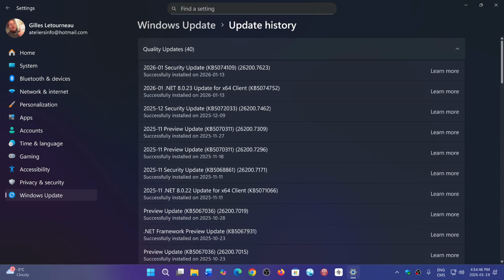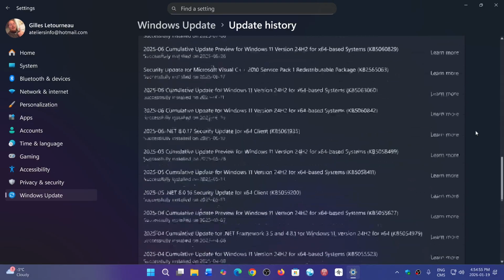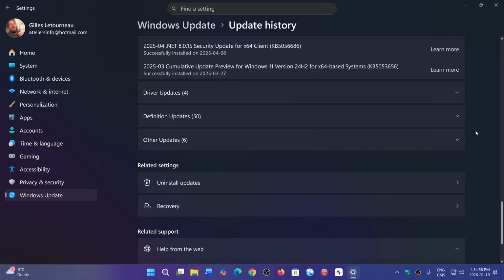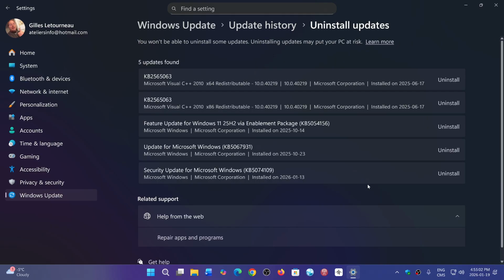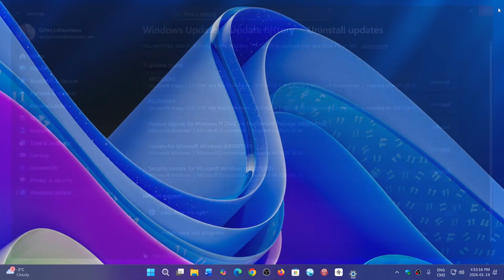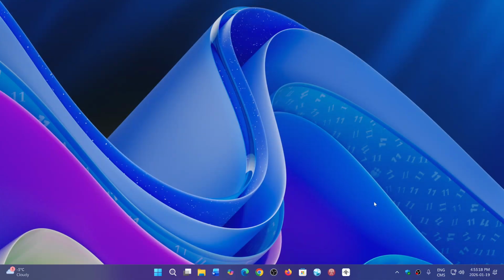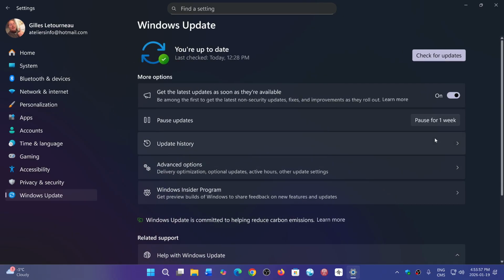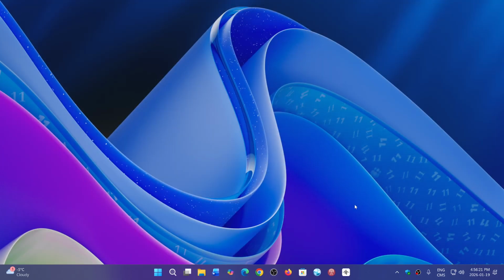FIX Windows 11 Outlook classic problems January 2026 Patch Tuesday update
Uninstall KB5074109 and pause updates for 7 days